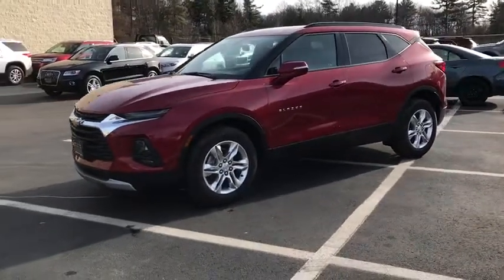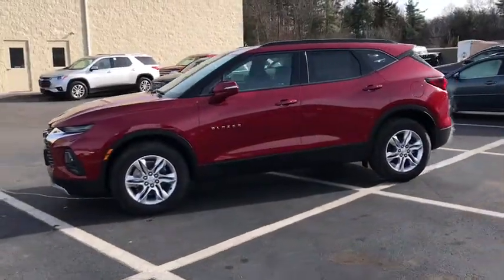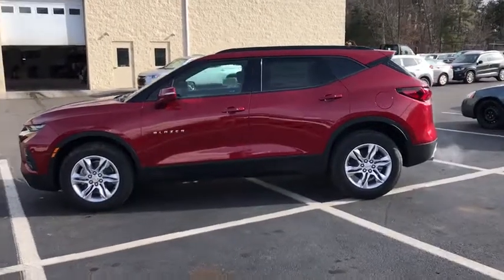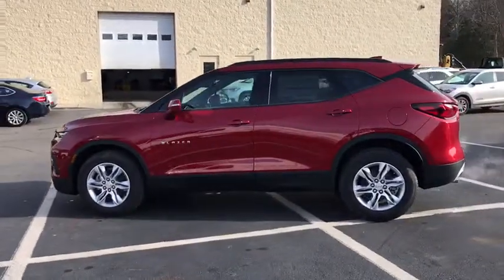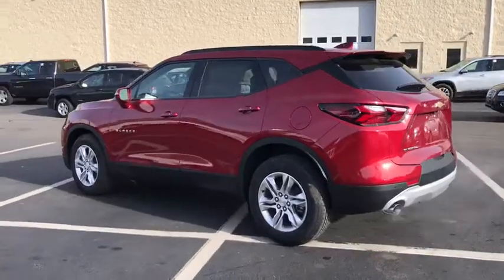2019 Chevrolet Blazer near me Milford, Mendon, Worcester, Framingham MA, Providence, RI 119173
Cajun Red Tintcoat New 2019 Chevrolet Blazer available near me in Milford, Massachusetts at Imperial Chevrolet. Servicing the Mendon, Worcester, Framingham MA, Providence, RI area.
2019 Chevrolet Blazer FWD 4dr w/2LT - Stock#: 119173 - VIN#: 3GNKBCRS4KS568182

Imperial Chevrolet
18 Uxbridge Rd

Satellite Radio, Onboard Communications System, Dual Zone A/C, TRANSMISSION, 9-SPEED AUTOMATIC, ELEC... ENGINE, 3.6L V6, SIDI, DOHC WITH VARI... Back-Up Camera. Blazer trim, CAJUN RED TINTCOAT exterior and JET BLACK interior.KEY FEATURES INCLUDEBack-Up Camera, Satellite Radio, Onboard Communications System, Aluminum Wheels, Dual Zone A/C Keyless Entry, Privacy Glass, Child Safety Locks, Alarm, Electronic Stability Control.OPTION PACKAGESCONVENIENCE AND DRIVER CONFIDENCE PACKAGE includes (BTV) Remote Start, (KA1) driver and front passenger heated seats, (UG1) Universal Home Remote, (TB5) power programmable liftgate, (V59) roof-mounted side rails, (UKC) Lane Change Alert with Side Blind Zone Alert, (UFG) Rear Cross Traffic Alert, (UD7) Rear Park Assist, (DD8) auto-dimming inside rearview mirror and (DM8) auto-dimming outside heated power-adjustable manual-folding body-color mirrors with turn signal indicators, AUDIO SYSTEM, CHEVROLET INFOTAINMENT 3 SYSTEM 8 diagonal color touchscreen, AM/FM stereo. Additional features for compatible phones include: Bluetooth audio streaming for 2 active devices, voice command pass-through to phone, Apple CarPlay and Android Auto capable. (STD), TRANSMISSION, 9-SPEED AUTOMATIC, ELECTRONICALLY-CONTROLLED with overdrive, includes Driver Shift Control (STD), ENGINE, 3.6L V6, SIDI, DOHC WITH VARIABLE VALVE TIMING (VVT) and Active Fuel Management with Stop/Start (305 hp [227 kW] @ 6600 rpm, 269 lb-ft of torque [365 N-m] @ 5000 rpm) (STD). Chevrolet Blazer with CAJUN RED TINTCOAT exterior and JET BLACK interior features a V6 Cylinder Engine with 305 HP at 6600 RPM*..The Buy For Price reflects all applicable manufacturer rebates and/or incentives (not all will qualify) and is based on retail purchase with additional dealer discounts including a $1,000 Imperial Trade Assistance Bonus for qualifying 2007 or newer trades. Our RED TAG buy for specials are available exclusively through our phone and internet department. Price subject to change if manufacturer rebates change. Lease, business and fleet acquisitions may result in a different pricing and rebate structure. Price does not include tax, title, registration, and documentation fee or other applicable fees. Vehicle must be paid in full and take same day delivery from dealer stock. No wholesalers or dealers. Call or email our phone and internet team for the most current rebate information and Imperial discounts. Our Red Tag price online is for our market area only. Price cannot be combined with any other discounts or promotions. Not responsible for typographical or pricing errors. May include vehicle demonstrators. Stock photos may be used and picture may not reflect actual vehicle. Transparency is our goal.
UNIVERSAL HOME REMOTE  includes garage door opener  programmable,MIRRORS  OUTSIDE HEATED POWER-ADJUSTABLE  MANUAL-FOLDING  and driver-side auto-dimming  body-color with integrated turn signal indicators,SEATS  HEATED DRIVER AND FRONT PASSENGER,MIRROR  INSIDE REARVIEW AUTO-DIMMING,JET BLACK  PREMIUM CLOTH SEAT TRIM,LIFTGATE  REAR POWER PROGRAMMABLE,CONVENIENCE AND DRIVER CONFIDENCE PACKAGE  includes (BTV) Remote Start  (KA1) driver and front passenger heated seats  (UG1) Universal Home Remote  (TB5) power programmable liftgate  (V59) roof-mounted side rails  (UKC) Lane Change Alert with Side Blind Zone Alert  (UFG) Rear Cross Traffic Alert  (UD7) Rear Park Assist  (DD8) auto-dimming inside rearview mirror and (DM8) auto-dimming outside heated power-adjustable manual-folding body-color mirrors with turn signal indicators,REMOTE START,REAR CROSS TRAFFIC ALERT,LANE CHANGE ALERT WITH SIDE BLIND ZONE ALERT,ROOF RAILS  BLACK,CAJUN RED TINTCOAT,AXLE  3.49 FINAL DRIVE RATIO,REAR PARK ASSIST WITH AUDIBLE WARNING,SEATS  FRONT BUCKET  (STD),TIRES  P235/65R18 ALL-SEASON BLACKWALL  (STD),ENGINE  3.6L V6  SIDI  DOHC WITH VARIABLE VALVE TIMING (VVT)  and Active Fuel Management with Stop/Start (305 hp [227 kW] @ 6600 rpm  269 lb-ft of torque [365 N-m] @ 5000 rpm) (STD),AUDIO SYSTEM  CHEVROLET INFOTAINMENT 3 SYSTEM  8 diagonal color touchscreen  AM/FM stereo. Additional features for compatible phones include: Bluetooth audio streaming for 2 active devices  voice command pass-through to phone  Apple CarPlay and Android Auto capable. (STD),LICENSE PLATE FRONT MOUNTING PACKAGE  (will be forced on orders with ship-to states that require a front licens